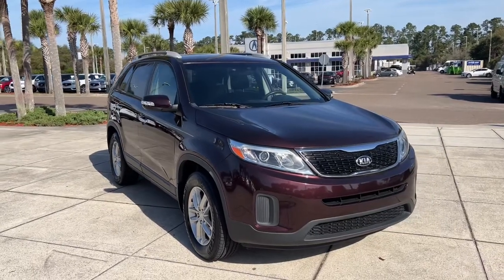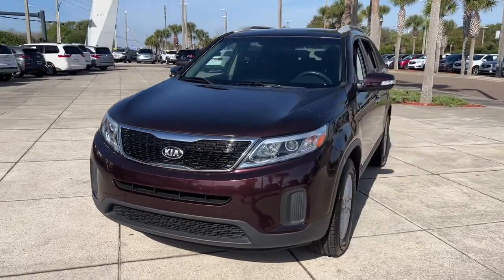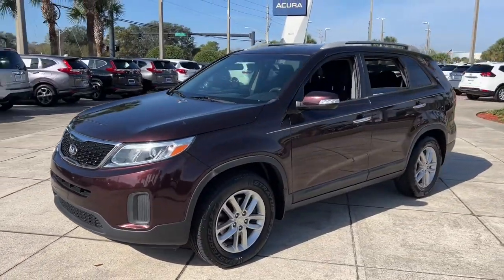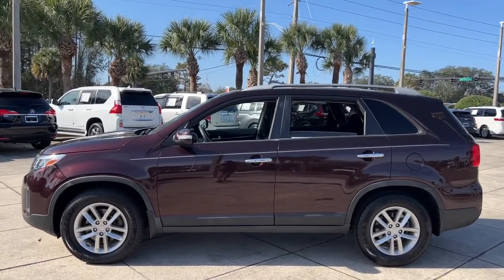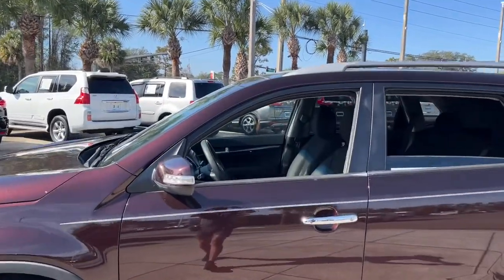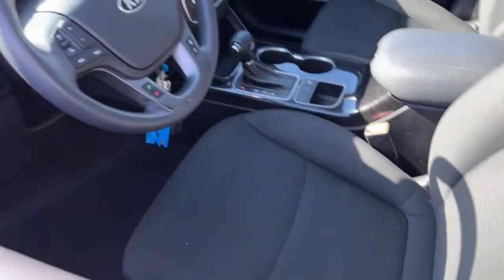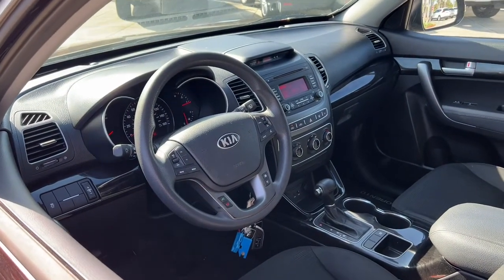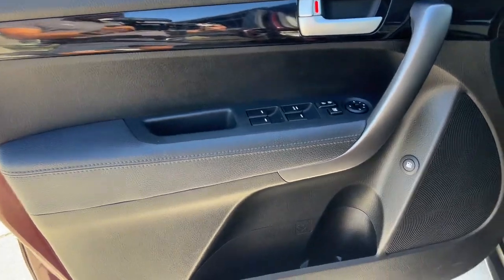2015 Kia Sorento Jacksonville, Orange Park, St Augustine, Daytona, Gainesville, FL FG614931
Dark Cherry Used 2015 Kia Sorento available in Jacksonville, Florida at Duval Acura. Servicing the Orange Park, St Augustine, Daytona, Gainesville, Area.

Duval Acura
11225 Atlantic Blvd

This 2015 Kia Sorento LX in Dark Cherry features Roof rack: rails only Turn signal indicator mirrors Wheels: 17 x 7.0 Silver Painted Alloy 3.041 Axle Ratio 3rd row seats: split-bench 4-Wheel Disc Brakes 6 Speakers ABS brakes Air Conditioning Alloy wheels AM/FM radio: SiriusXM AM/FM/CD/MP3 Audio System Anti-whiplash front head restraints Brake assist Bumpers: body-color Cargo Net Carpet Floor Mats (7 Seat) CD player Delay-off headlights Driver door bin Driver vanity mirror Dual front impact airbags Dual front side impact airbags Electronic Stability Control Four wheel independent suspension Front anti-roll bar Front Bucket Seats Front Center Armrest Front reading lights Heated door mirrors Illuminated entry Low tire pressure warning MP3 decoder Occupant sensing airbag Overhead airbag Overhead console Panic alarm Passenger door bin Passenger vanity mirror Power door mirrors Power steering Power windows Rear anti-roll bar Rear seat center armrest Rear window defroster Rear window wiper Remote keyless entry Speed control Speed-sensing steering Split folding rear seat Steering wheel mounted audio controls Tachometer Telescoping steering wheel Tilt steering wheel Traction control Tricot Fabric Seat Trim Trip computer Variably intermittent wipers and Wheel Locks: FWD LX5 Day Money Back Guarantee*** See Dealer for Details FREE Car Washes for Life COMMISSION FREE SALES PEOPLE 1st Oil Change is FREE 3rd Row Seating Roof rack: rails only Turn signal indicator mirrors Wheels: 17 x 7.0 Silver Painted Alloy.Odometer is 13354 miles below market average!This unit has our Real Deal No Bills for the Basics Warranty which an additional 3 Month Protection Plan that includes 3 month of tire replacement / repair 3 month battery replacement 3 month of brake replacement / repair and 3 month of light bulb replacement. Our 90 Day/3000 mile preowned car protection also includes A/C and we also offer a 5 Days / 300 mile Return Policy. Buy Preowned with Confidence at Duval Acura. Prices are plus tax tag title $198 Electronic Filing Fee and dealer pre-delivery service fee in the amount of $899 which charge represents cost and profit to the dealer for items such as cleaning inspecting and adjusting new and used vehicles and preparing documents related to the sale. The Real Deal price requires financing in house. The Banks provide an incentive to the dealership for financing and we pass the savings onto our customers. Cash or Draft payments are $500 additional the Financing coupon does not apply.